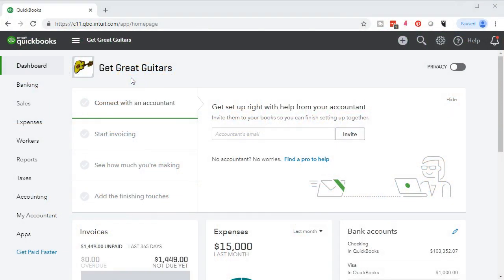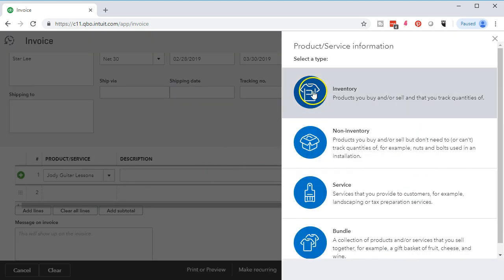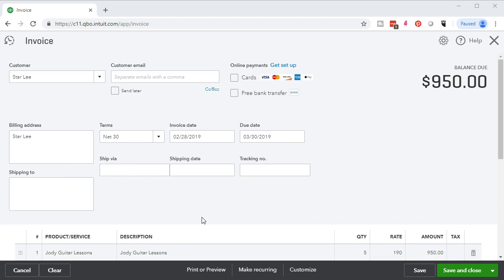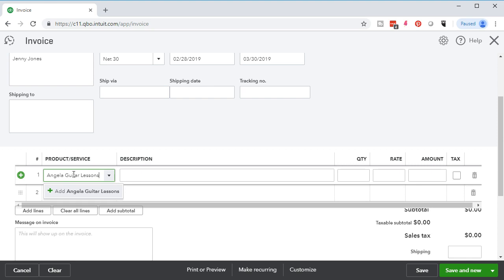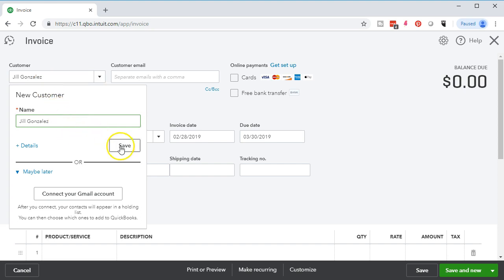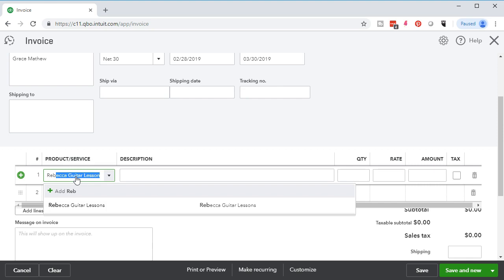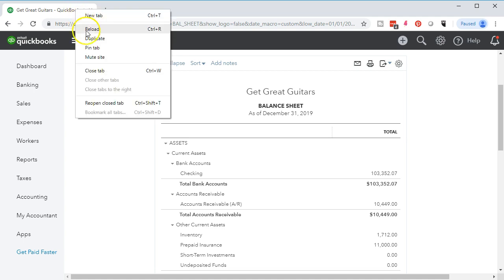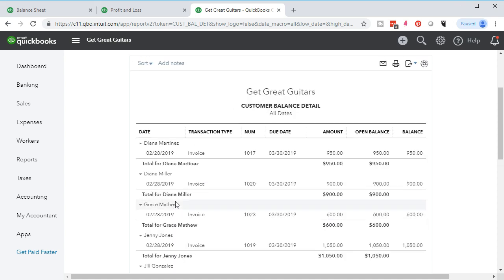QuickBooks Online 2019-Enter Service Items & Invoices